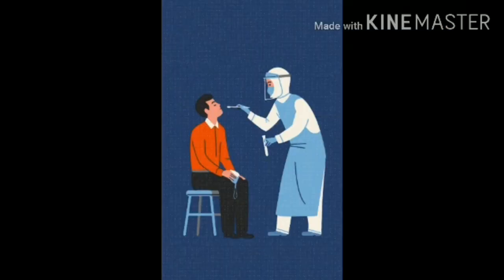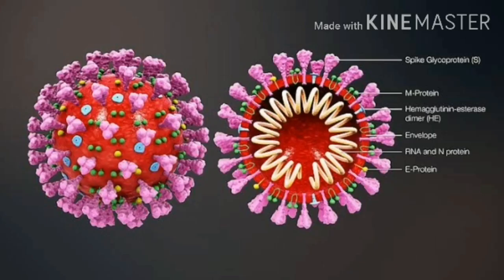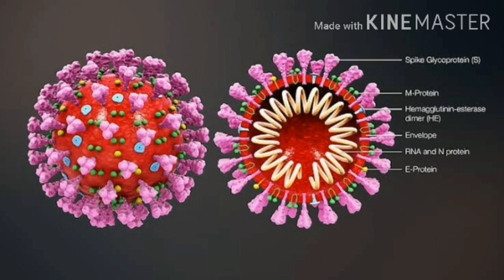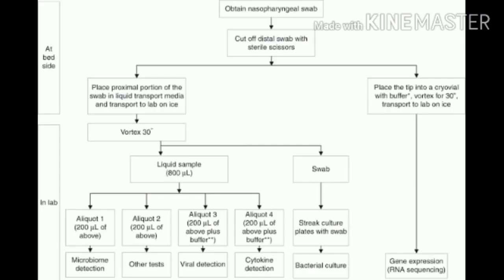COVID19 DIAGNOSTIC PROCEDURE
In this video we will discuss about the covid-19 diagnostic procedure. If you have symptoms of covid-19 in one to get tested call your healthcare provider first. If you have symptoms of covid-19 not tested it is important to stay home.